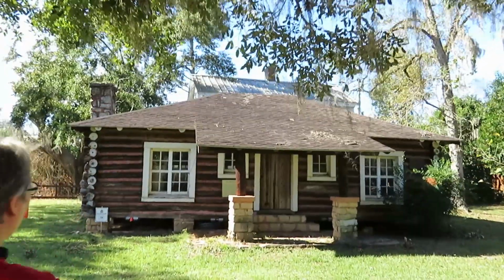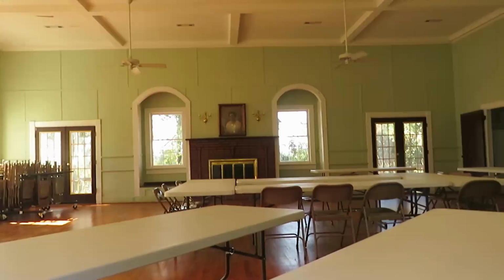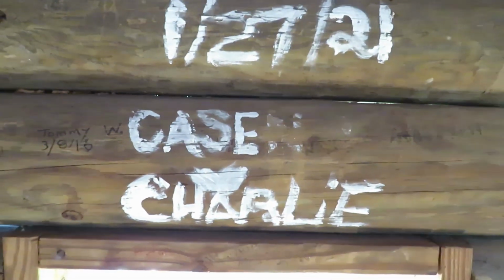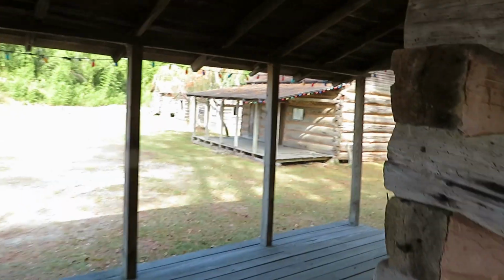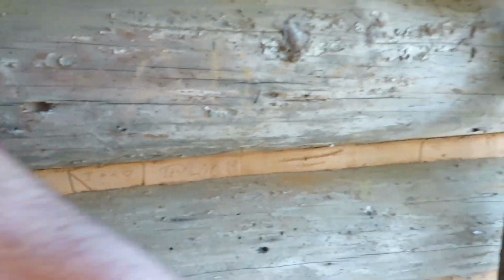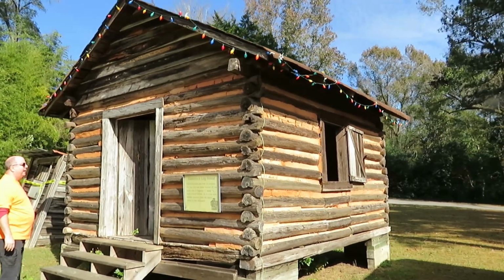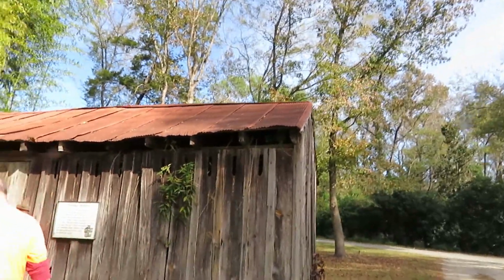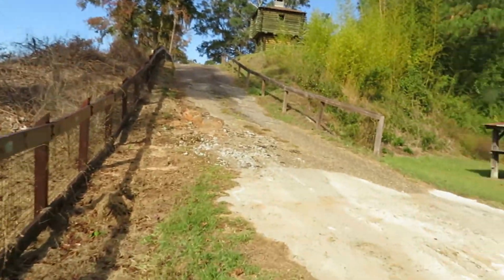Frontier Village - Fort Gaines, Georgia! Everywhere You Look Fort Gaines is AMAZING!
This is our adventure at the Frontier Village in Fort Gaines! Y'all everywhere we went this place didn't cease to amaze. It is magnificent the way this town has chosen to preserve it's history.

If you would like to help fuel our adventures (and I literally mean help buy gas :-) please consider becoming a Patron here: